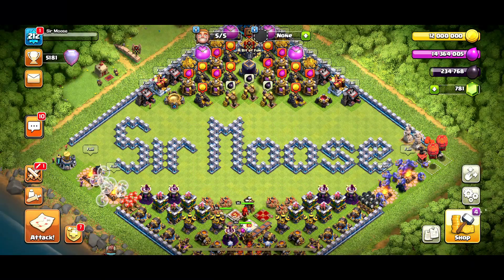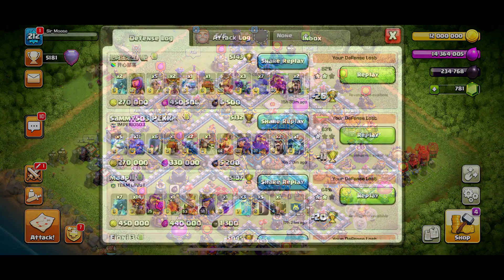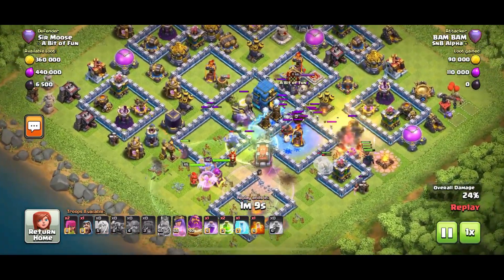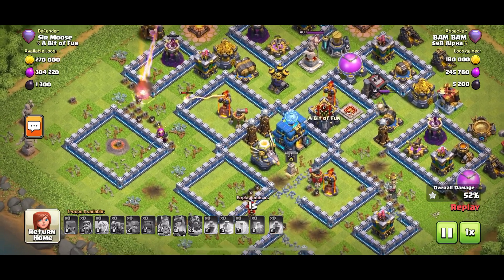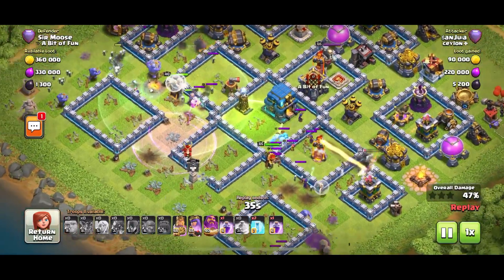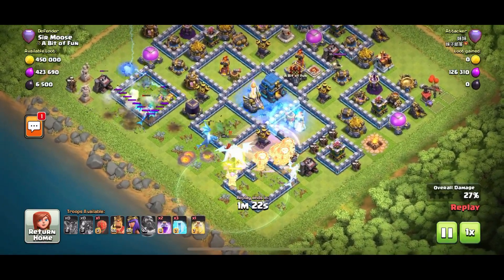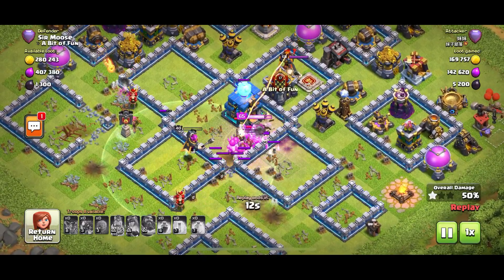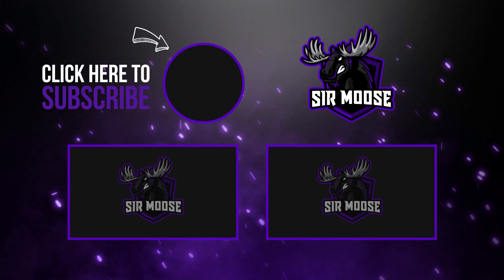*SUPERB* TH12 Legend League & War Base (WITH LINK) - Clash of Clans - #71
Watch AMAZING Legend League replays as this TH12 Legend League & War Base is tested against the world's top players! Base Review #71

I hope you enjoy my 'Base Review' series, where I find the latest & greatest Clash of Clans bases from around the world, test their performance in the Legend League and then offer an honest review. War, Trophy, Farming, Legend League, Hybrid, you name it...I review it! Please see below for some more AWESOME videos!

SIR MOOSE ARMY! You’ll receive sneak peaks and exclusive content! The membership ‘JOIN’ button and details are on the main channel page or follow this

Also check out 'Clash Of Clans Layouts Sharing' Facebook Group. A great community with loads of AWESOME base designs to download!

*Please Read*
Base Links will always work as long as they have been used (clicked) within a 28 day period. If a Base Link hasn’t been used for over 28 days it will expire and no longer work. Unfortunately this means you’ll have to manually copy the base. Please let me know if any links do stop working and I'll try and get you a new one.